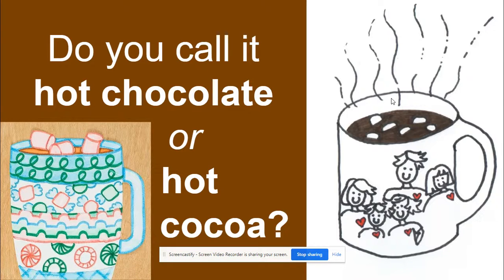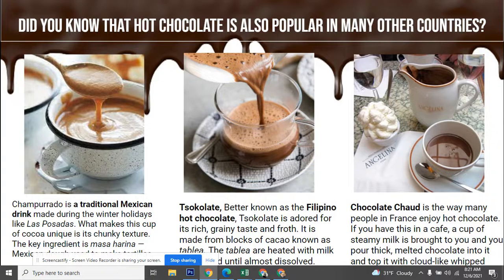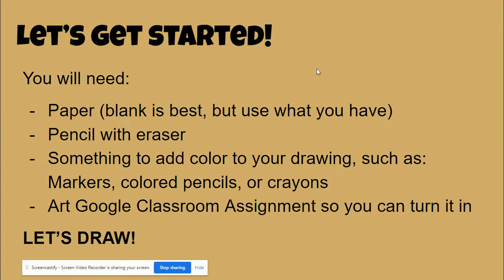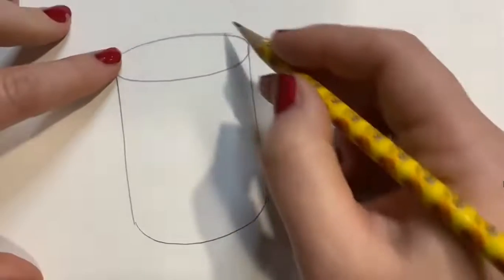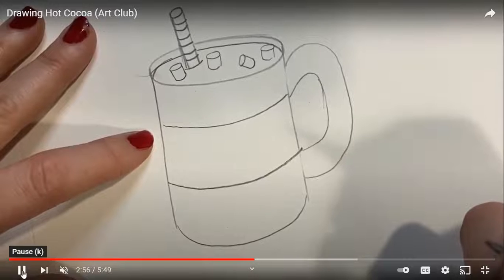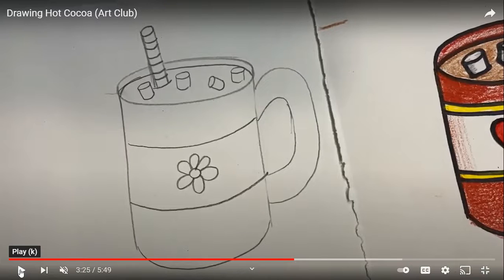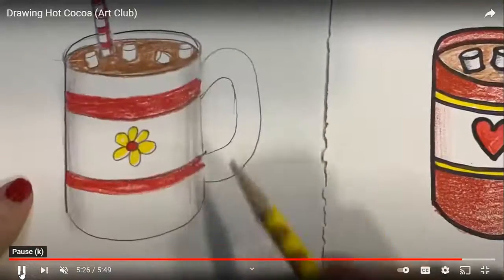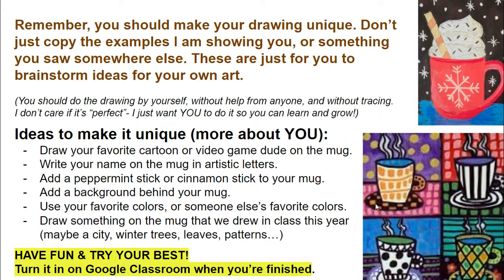HotChocolate-HotCocoa_updated2021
Do you call it hot chocolate, or hot cocoa! What ever you call it, let's make a drawing togehter. We will practice drawing forms, adding creative details, and have fun!